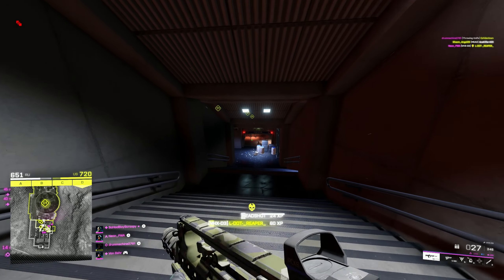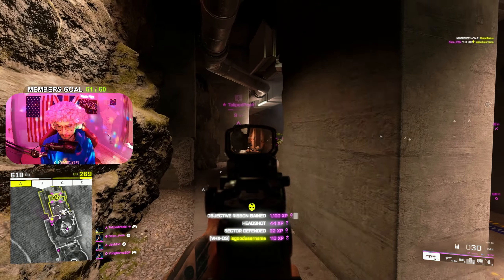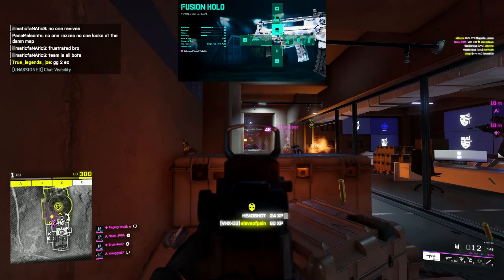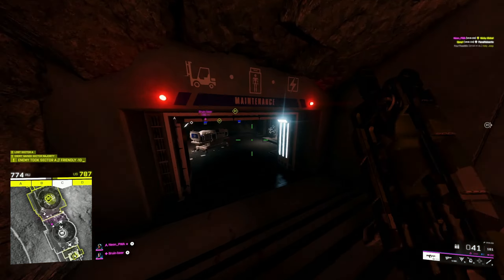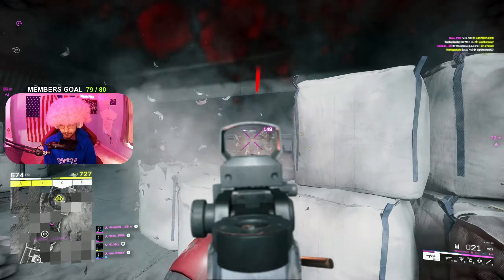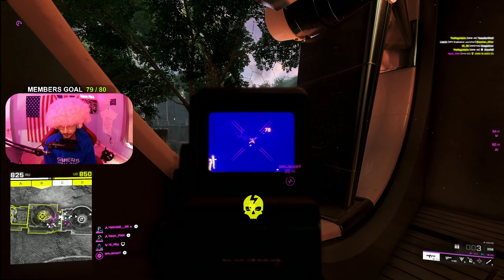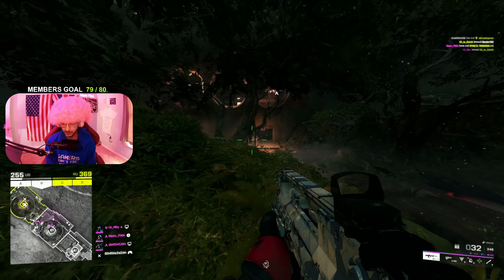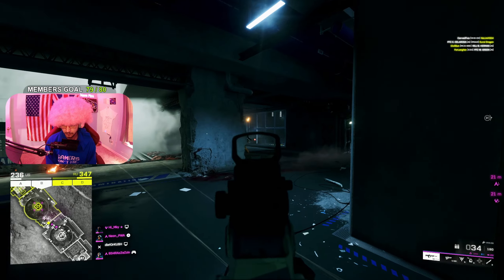The VHX-D3 Setup YOU NEED to USE | Battlefield 2042 Best Gun Guide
Battlefield 2042 Season 6 best weapon setup for the VHX-D3